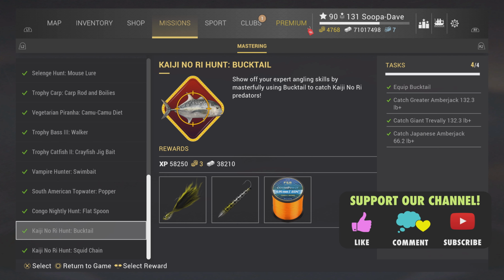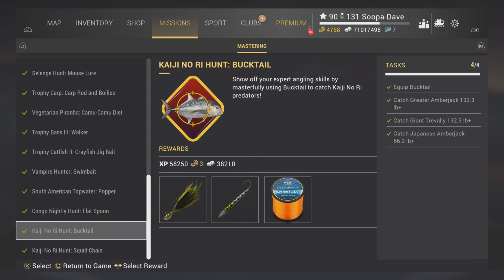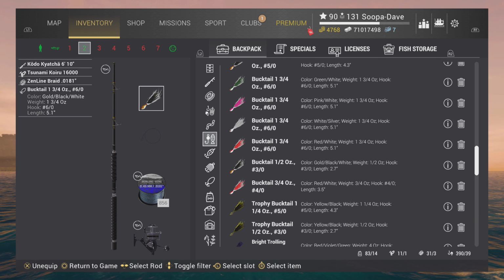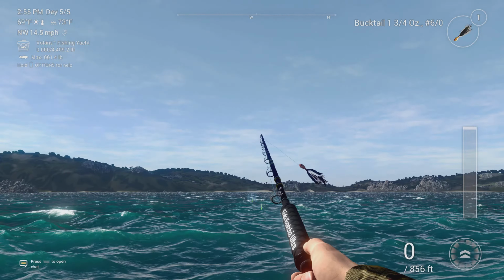Kaiji No Ri Hunt Bucktail Mastering Mission Guide Fishing Planet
Fishing Planet Kaiji No Ri Hunt Bucktail Mastering Mission Guide